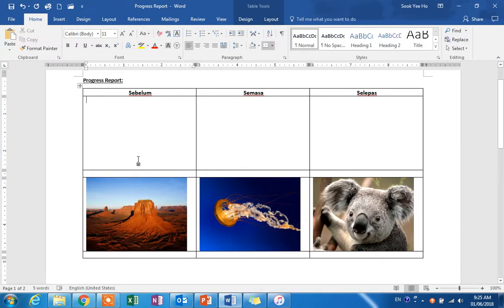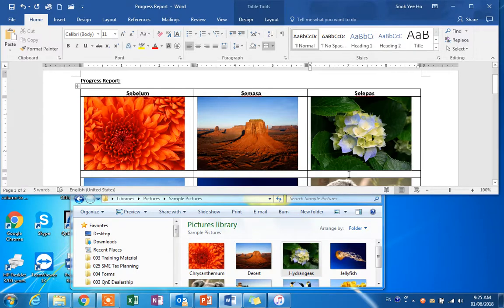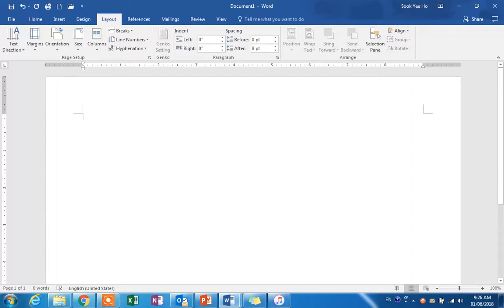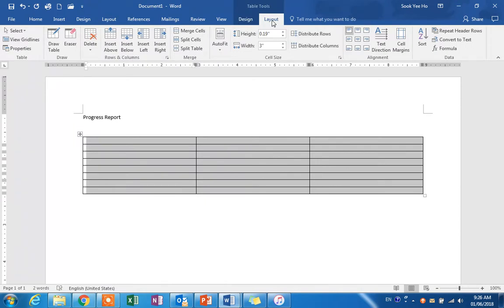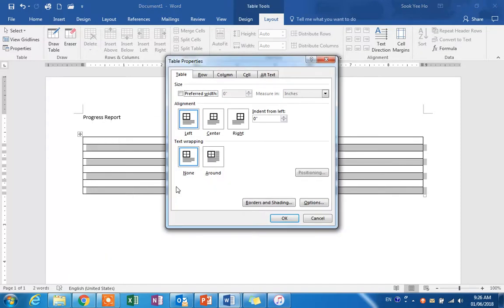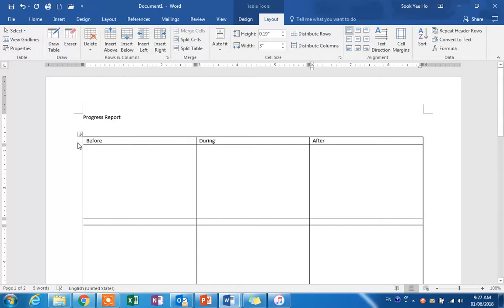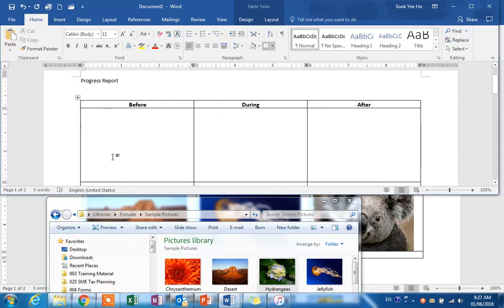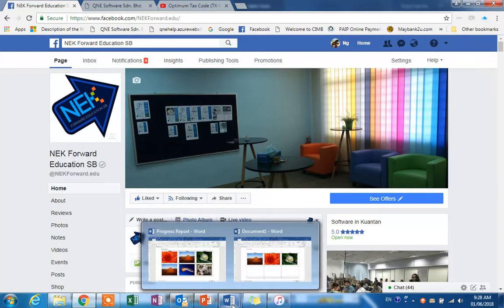How to Prepare Progress Report without the need to resize photos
Most of the contractors in Malaysia need to prepare such report.  Many spent hours in resizing the photos, this is to ease their work.